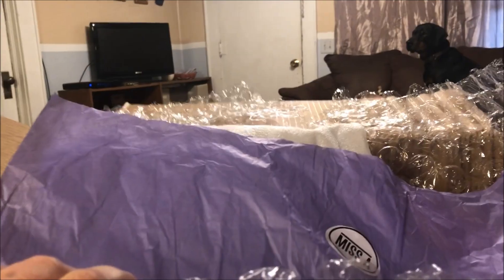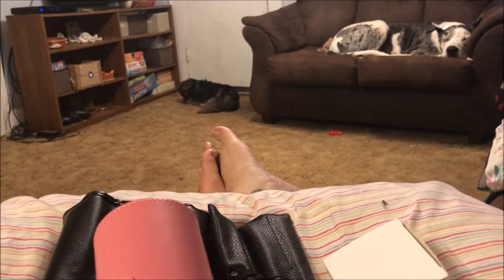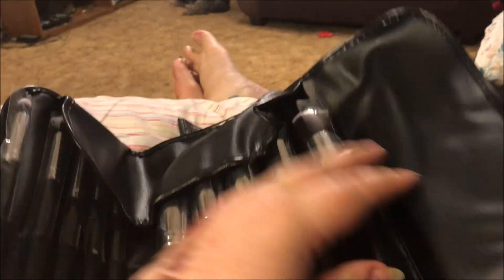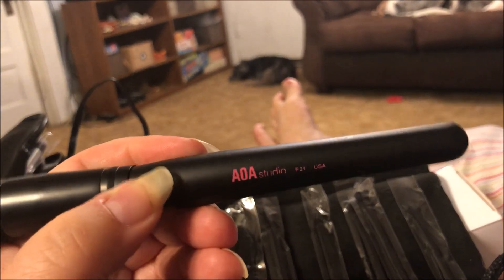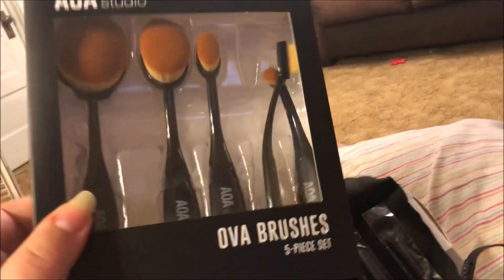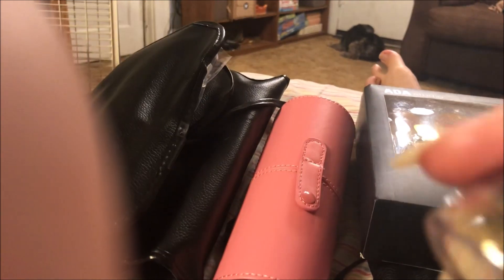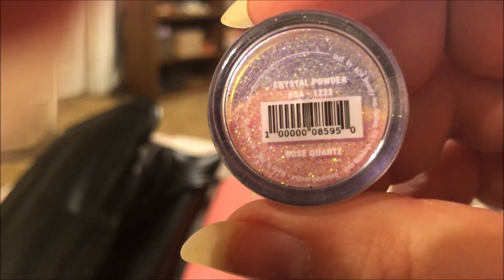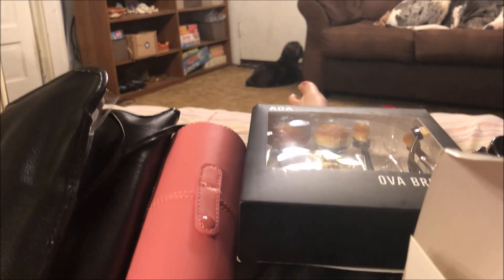I Already Broke my Low-Buy - Shop Miss A GIANT Brush Haul & Paw Paw Products! #15